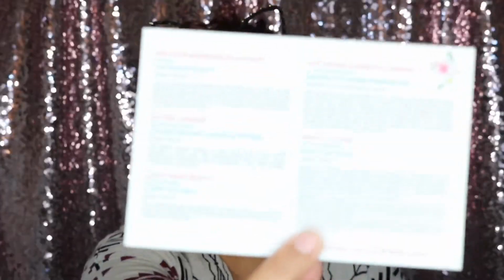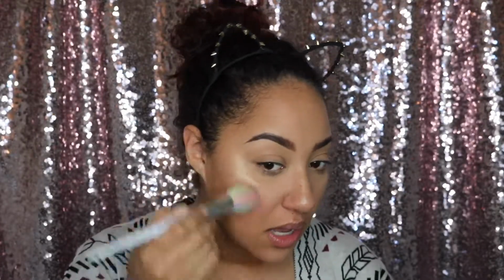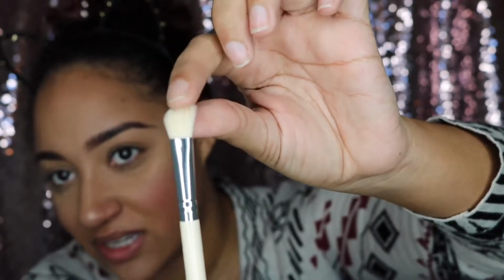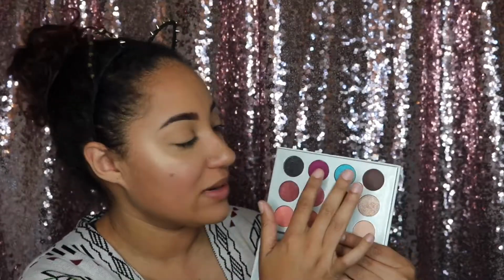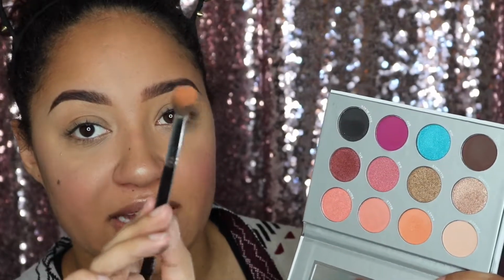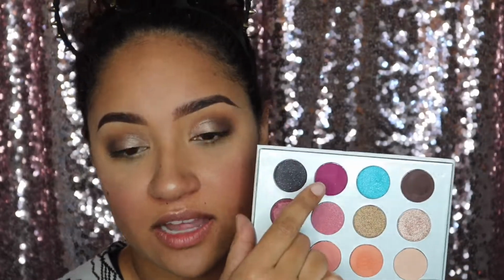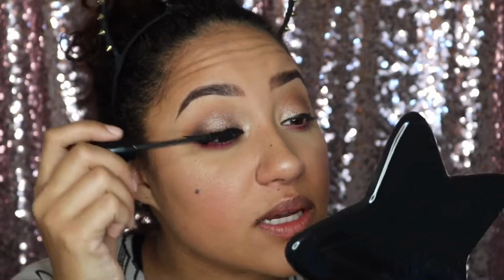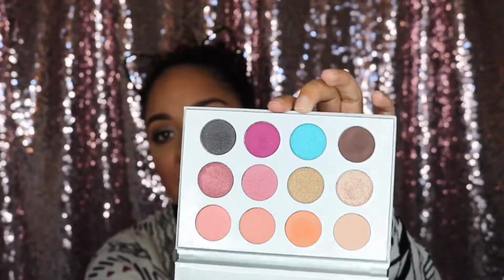MARCH BOXYCHARM REVIEW AND LOOK!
Hey guys! Follow along as I unbox all of the items in the March Boxycharm and create a look utilizing all of the items! From the AMAZING to the BLEH!!